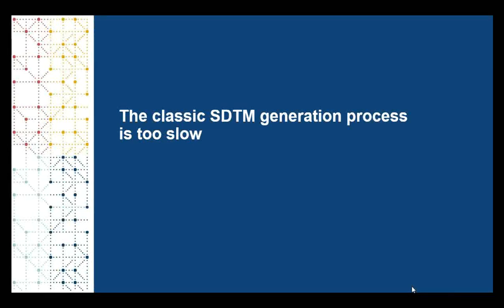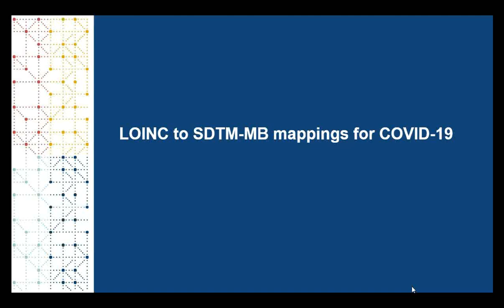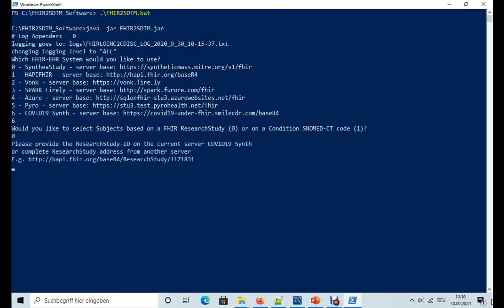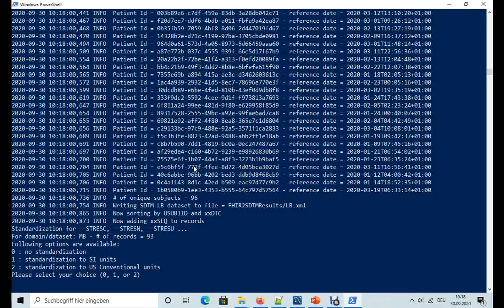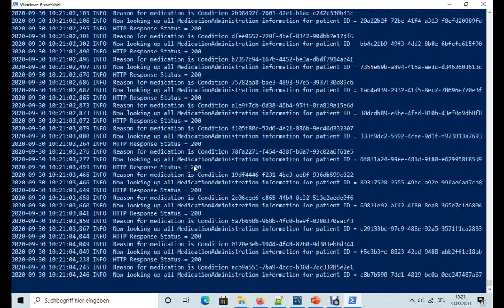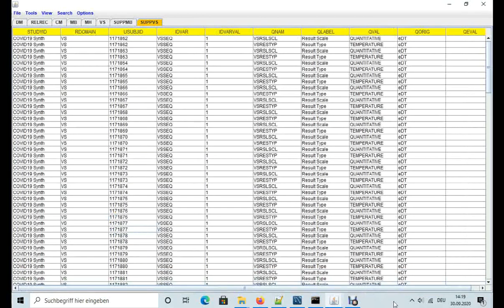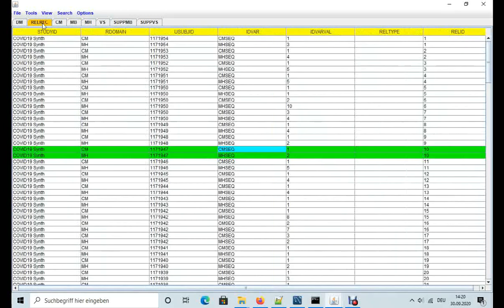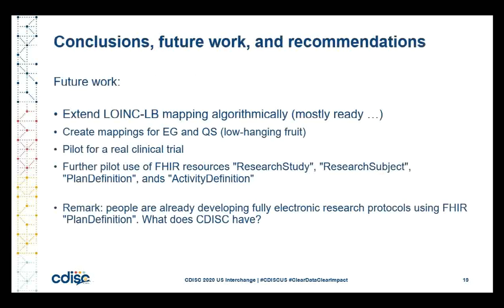Presentation Jozef Aerts CDISC US Interchange 2020 all together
My presentation at the virtual CDISC US Interchange 2020, titled "Fully Automated Generation of COVID-19 SDTM Datasets from Electronic Health Records"